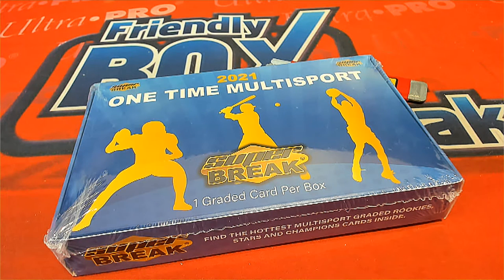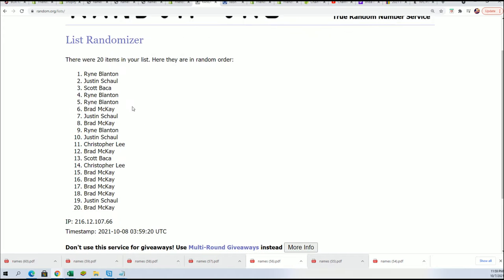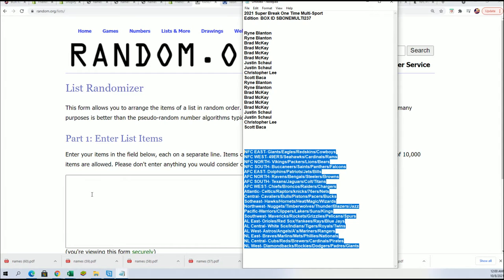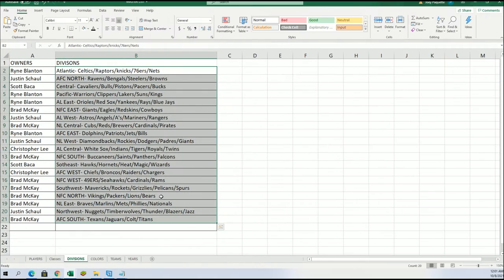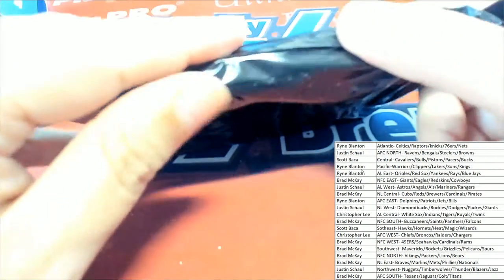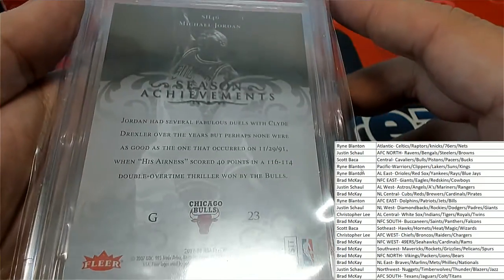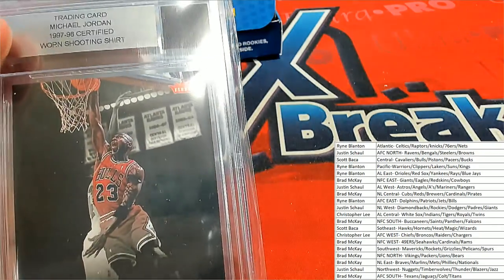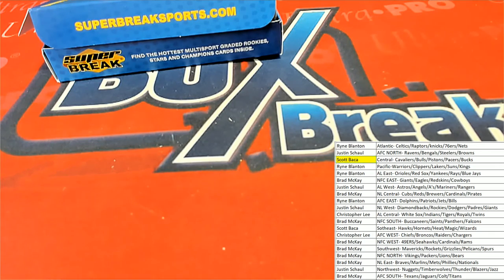2021 Super Break One Time Multi Sport Edition BOX ID SBONEMULTI238